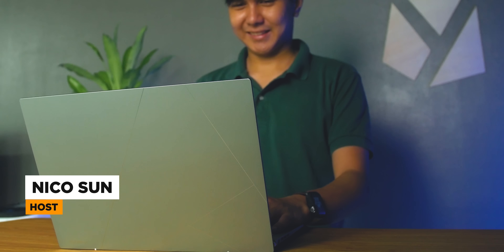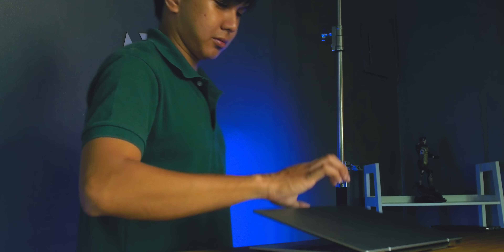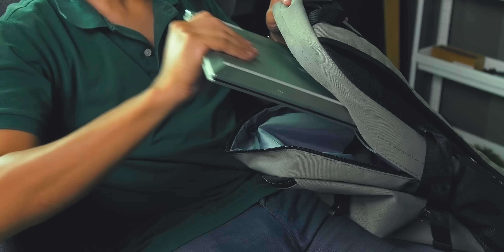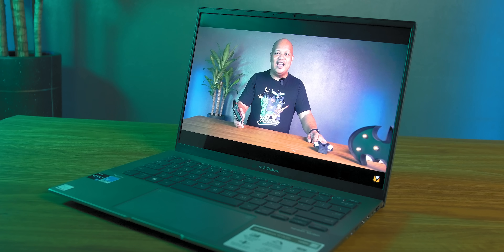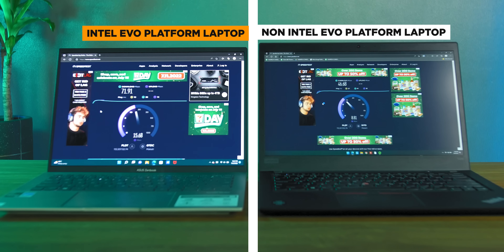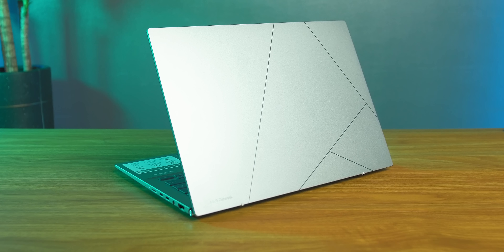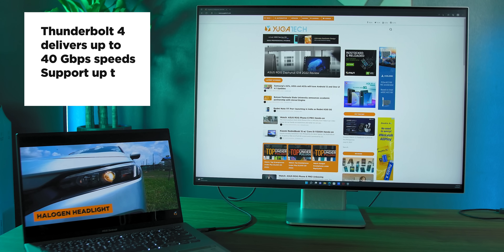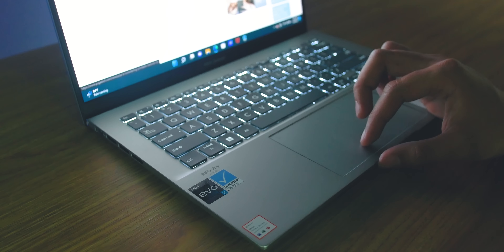Intel Evo Laptop: Laptop that has it all?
If you’ve been looking at buying a brand new laptop this 2022, then
you’re in luck! It’s one of the best times to buy a laptop because
Intel Evo-verified laptops are powered by 12th Gen Alder Lake
processors with Intel Iris Xe graphics guaranteeing you a leap in
performance that you will definitely feel now, and in the future. Why
should you get a laptop that is on Intel’s Evo platform? Watch this
video to find out!